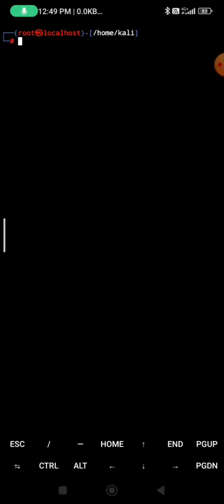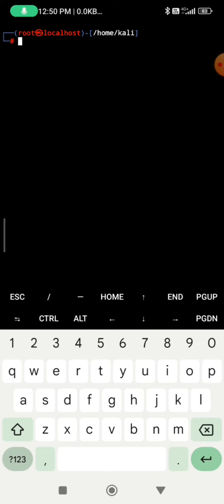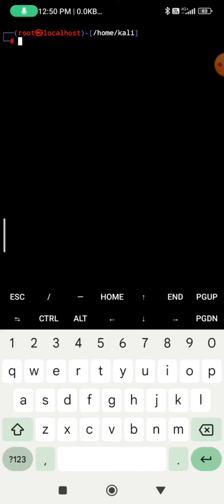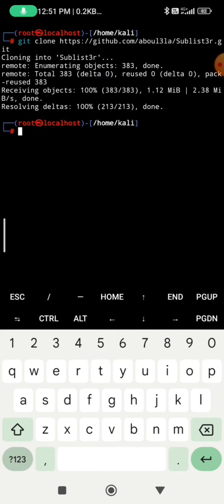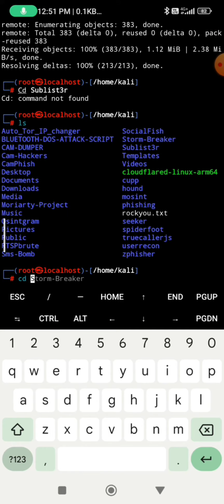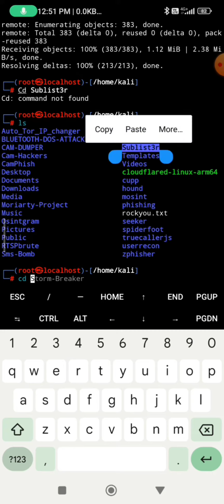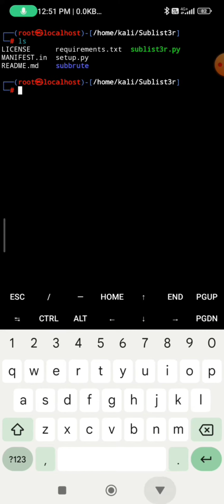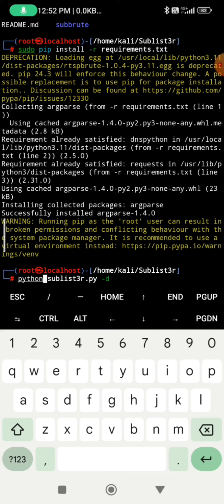how to install Sublist3r in Kali Linux | Sublist3r installing in Kali Linux | Sublist3r GitHub 2024